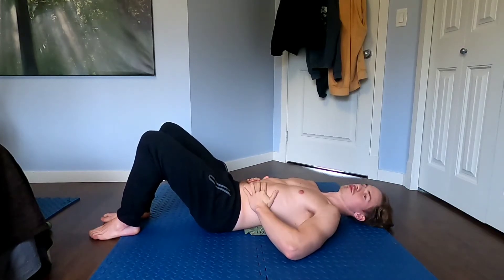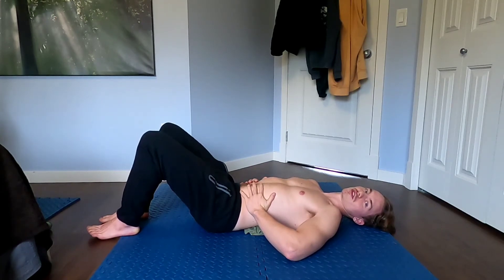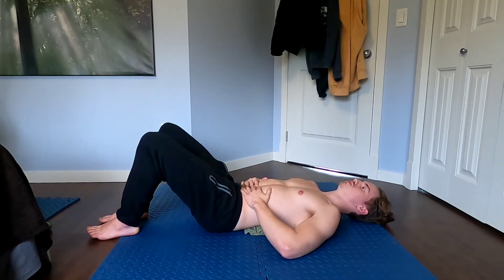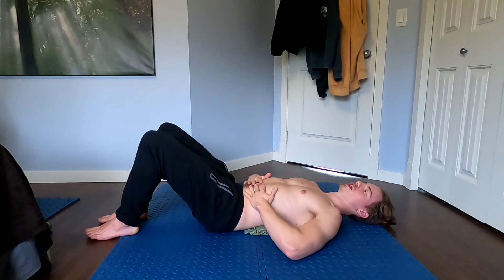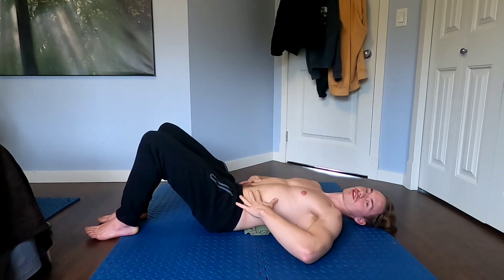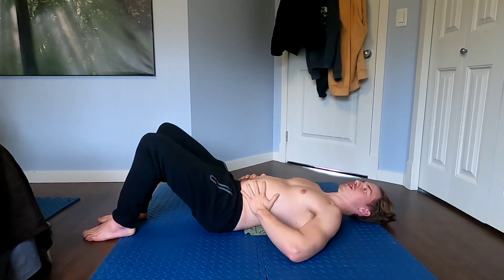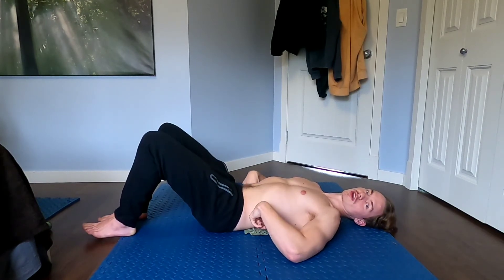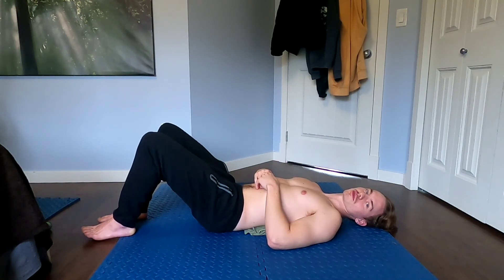360 Degree Breathing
Here we are practicing training our Diaphragm in its full range of motion. The Diaphragm is the main muscle responsible for breathing and I'm sure you've noticed...we breathe a lot. Because the Diaphragm is a muscle that is oval in shape we want to make sure it can expand in all directions.

In this video, we go over a technique to bring awareness to WHERE we are breathing. With the goal of being able to draw our breath and expand our abdomen and ribs in a 360 degree motion.

If you have any questions, you can reach me @Freedompeakperformance on Instagram and Facebook!